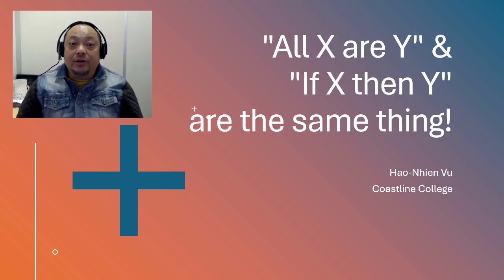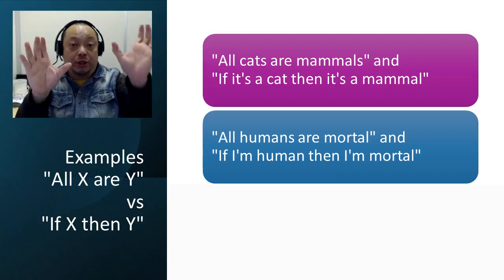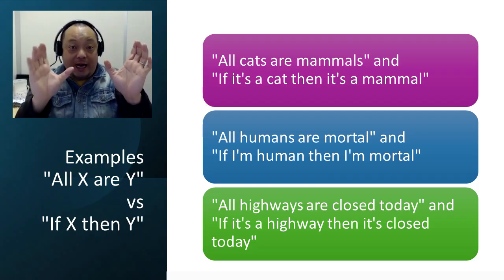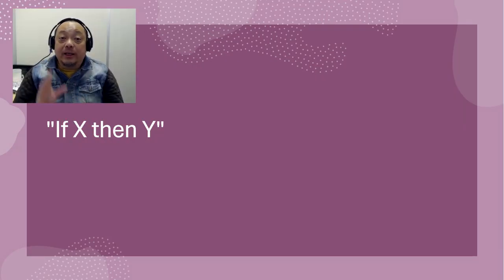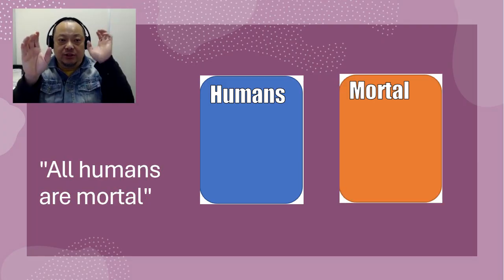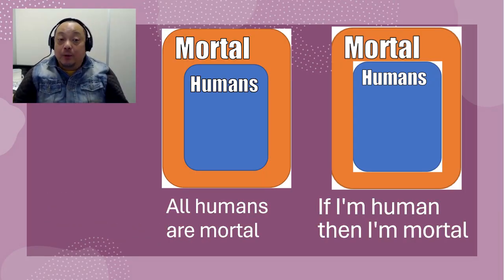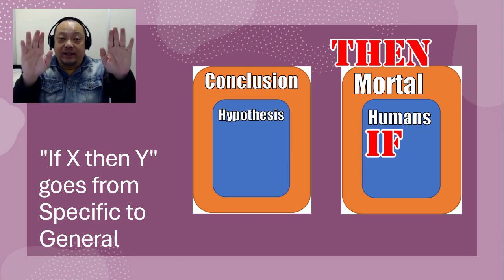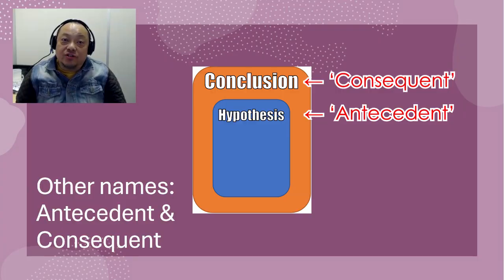"All X are Y" equals "If X then Y" with Venn Diagrams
Logic Hack: Convert between "All" and "If/Then"

I break down the logical equivalence between Universal Statements ("All") and Conditional Statements ("If... Then"). I'll show you the visual proof using Venn diagrams and give you a simple rule to remember which circle goes inside the other; which is hypothesis (antecedent) and which is conclusion (consequent).

0:00 Overview and examples
1:42 "All X are Y" Venn Diagram
2:11 "If X then Y" Venn Diagram
2:57 "All humans are mortal" vs "If human then mortal"
4:04 How to identify Hypothesis and Conclusion
5:02 Alternative names: Antecedent and Consequent